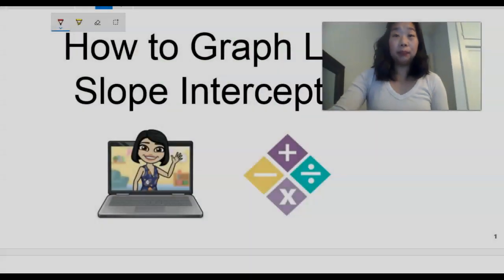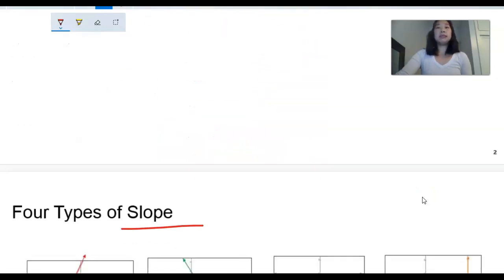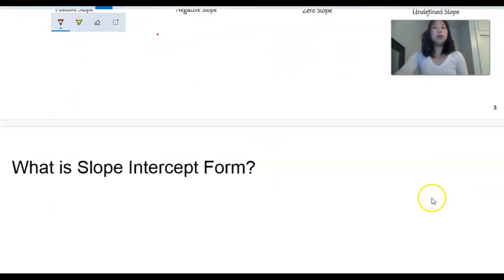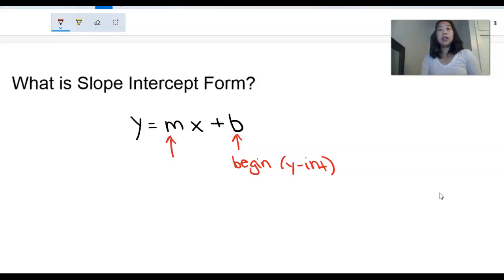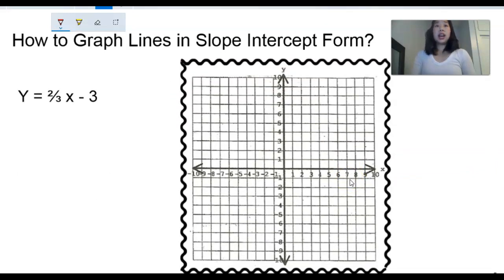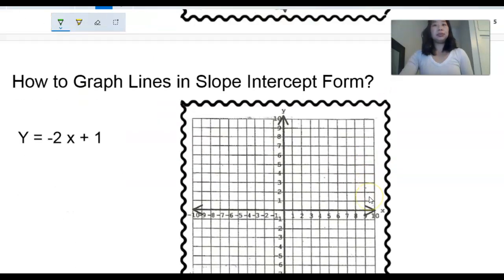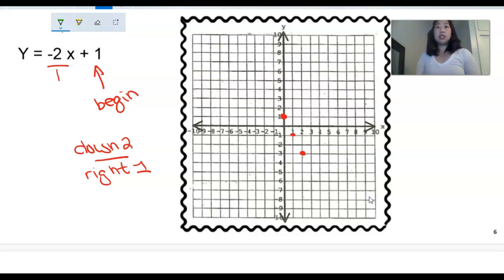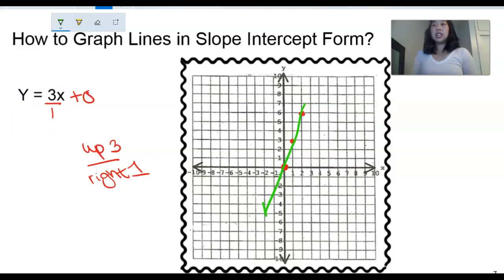Slope Intercept Form of the Equation of a Line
If you are a middle school Math teacher looking for new ways to teach your students how to graph slope intercept form of the equation of the line, this video is for you.

🌟Join the PreAlgebra Teachers Math Membership here: Membership Info NEW